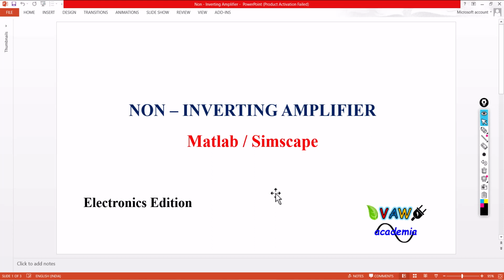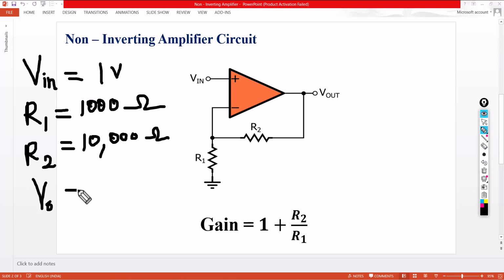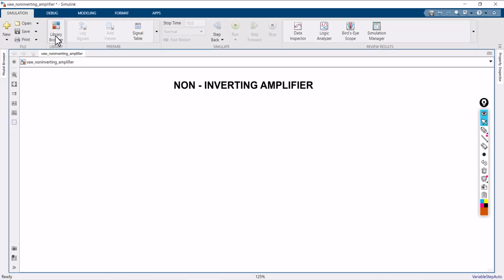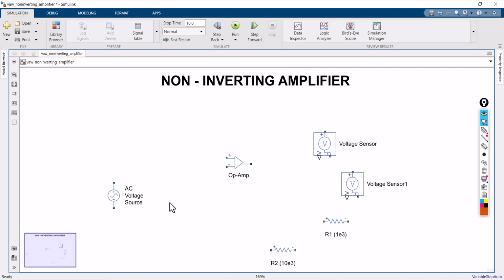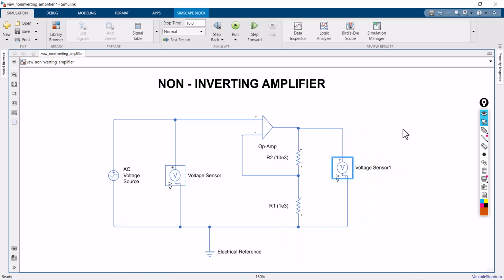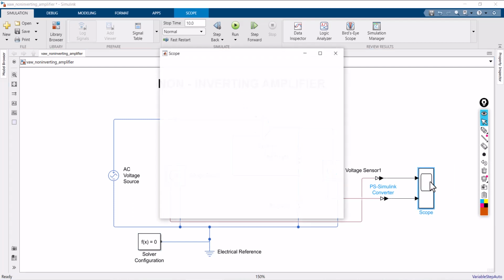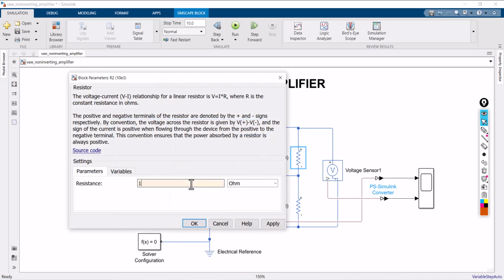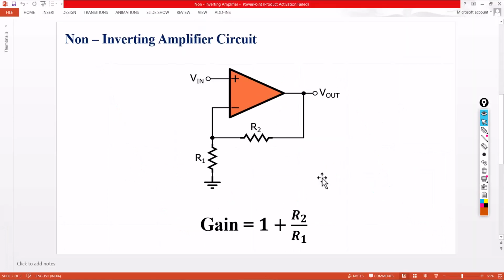Non Inverting Amplifier with Matlab/Simscape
Design and Simulation of Non Inverting Amplifier